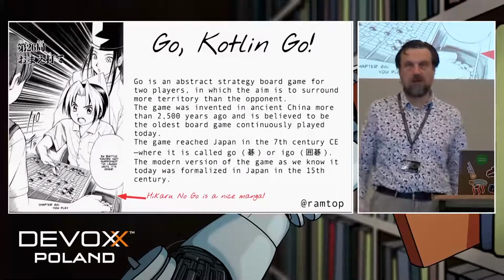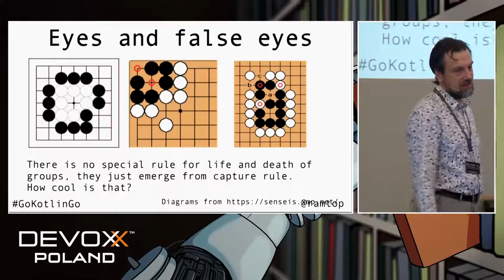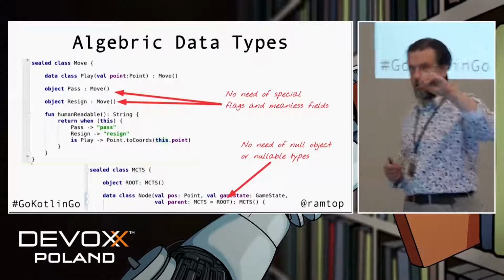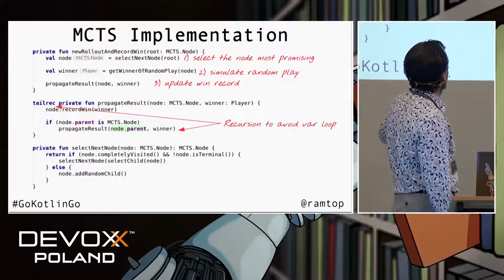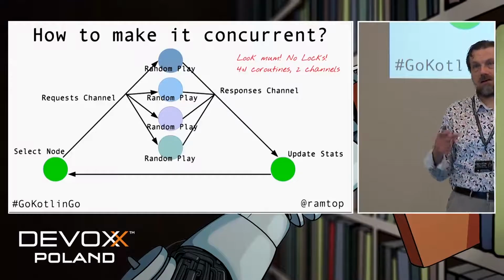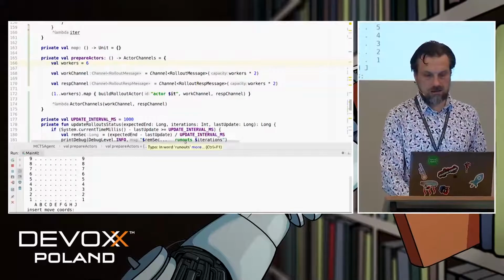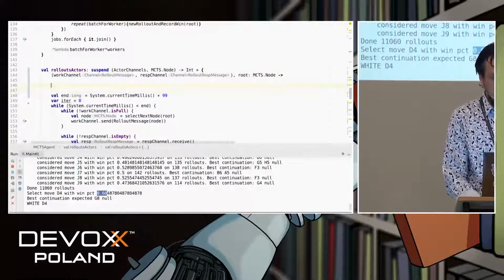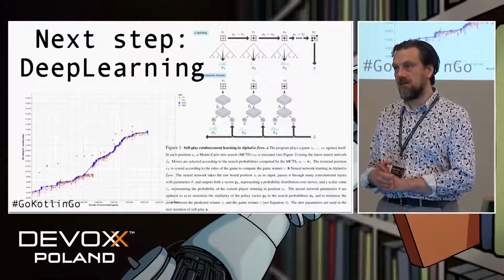Go Kotlin Go! - Uberto Barbini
I will share some experience on writing a software to play the game of Go in Kotlin. The game of Go is born in China more than 2000 years ago and despite its very simple rules is considered more complex than chess and so one of the most interesting from a software developer point of view. Until 2018 when AlphaGo beated the world champion, it was considered the humanity's last stand. I'll present a didactic go bot engine I developed in Kotlin. It's very simple but it is already able to give interesting matches.

Presented by Uberto Barbini